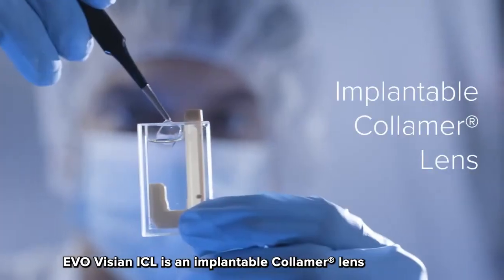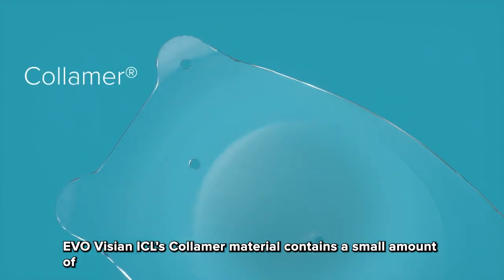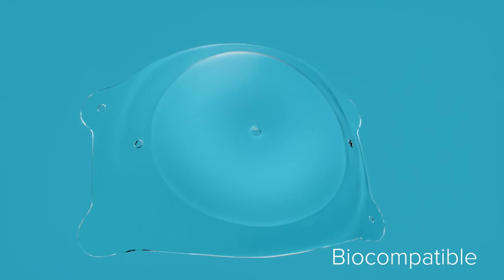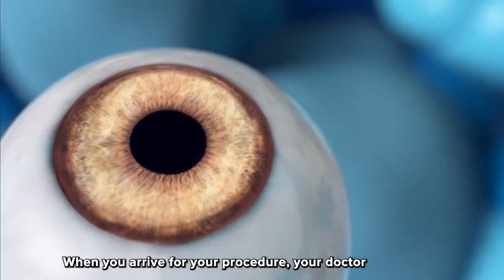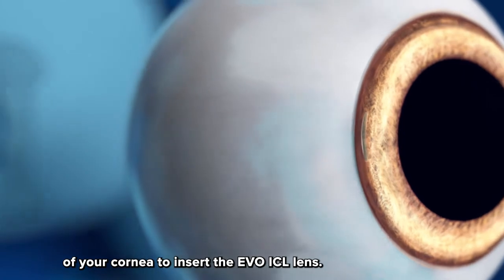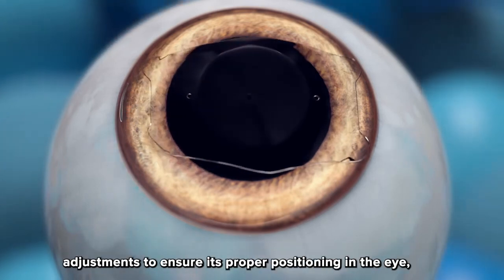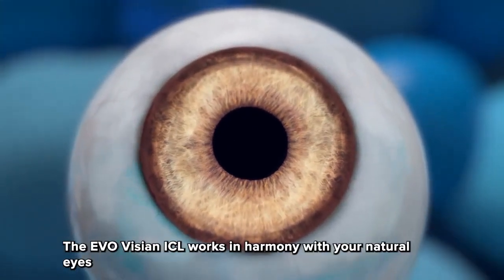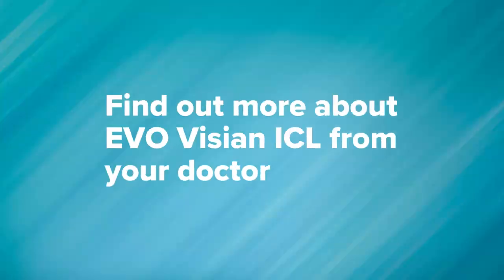EVO Visian ICL Procedure Details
"Evo Visian ICL is an implantable collamer lens that can correct common visual limitations like nearsightedness and astigmatism, freeing you from glasses and contacts while harmonizing with your natural eye. Evo Visian ICL's collamer material contains a small amount of purified collagen and the remainder is made of a similar material to that found in soft contact lenses. Collamer makes the Evo Visian ICL lens soft, flexible, and biocompatible, which means the lens is stable inside the eye.

Let's see how this quick and simple procedure works. Before your procedure, your doctor will perform a series of standard tests to measure your eyes' unique characteristics. When you arrive for your procedure, your doctor will administer eye drops to dilate your pupil as well as anesthetize your eye.

The procedure follows three steps:

1. Your doctor will create a small opening at the edge of your cornea to insert the Evo ICL lens.
2. The Evo ICL lens is folded and inserted through this small opening.
3. Once the Evo ICL lens is inserted, the doctor will make any necessary adjustments to ensure its proper positioning in the eyes, securely placing it behind the iris (the colored part of the eye) and in front of the natural crystalline lens.

The Evo ICL lens is not visible to you or others. The Evo Visian ICL works in harmony with your natural eyes to provide exceptional quality of vision. Take the next step towards visual freedom. Find out more about Evo Visian ICL from your doctor. Foreign foreign."